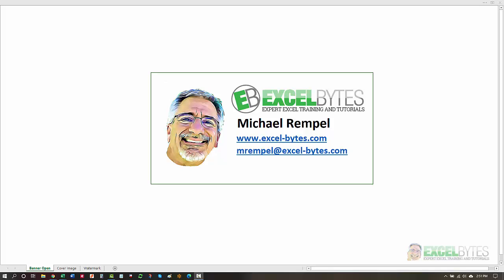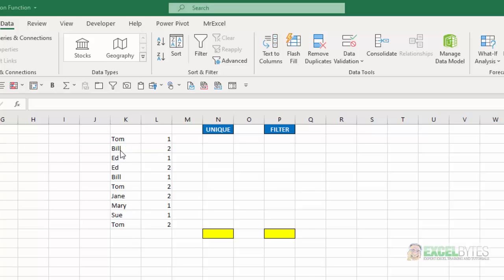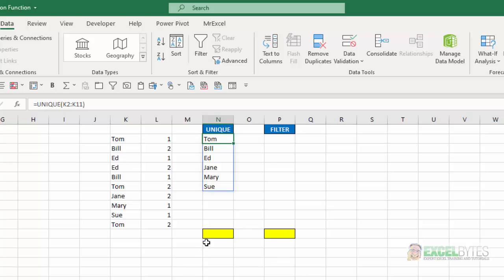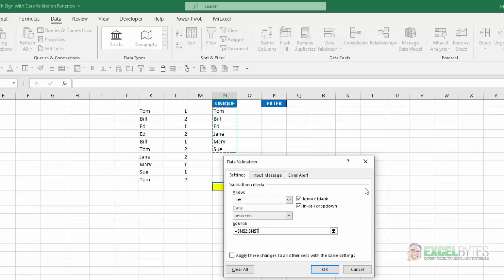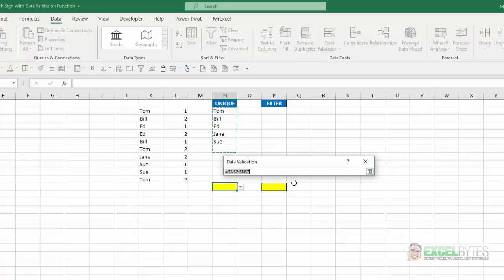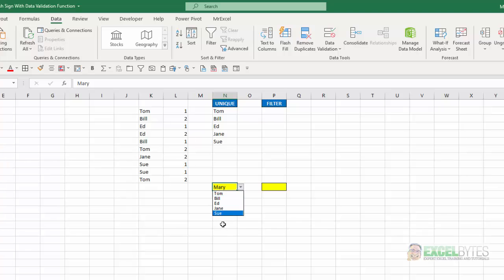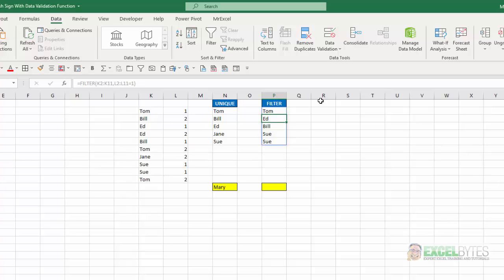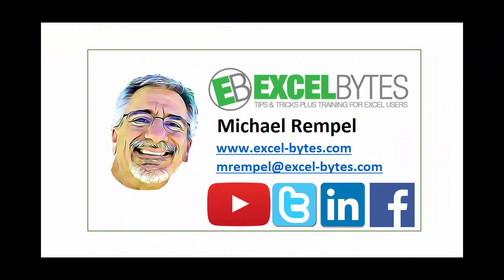How To Use Data Validation With Dynamic Array Functions In Excel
In this tutorial we are going to take a look at how to create Data Validation drop down lists when using Excel's newer dynamic array functions like UNIQUE, FILTER, SORT, etc.